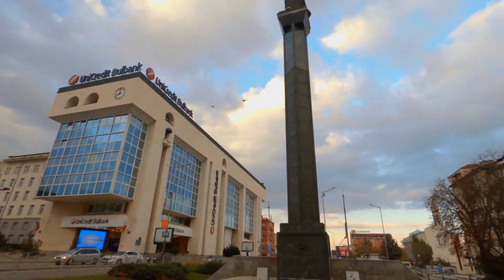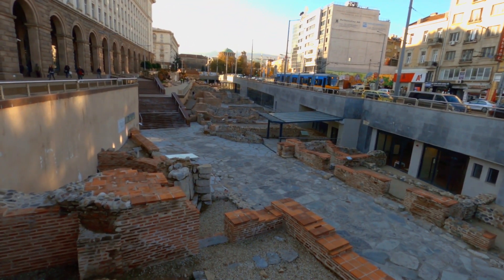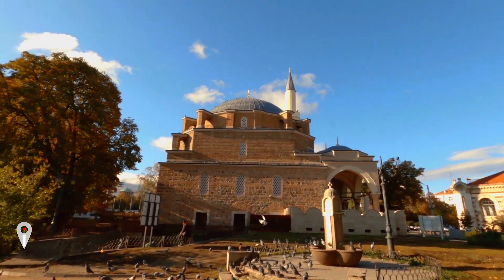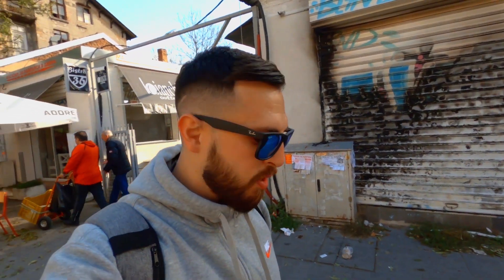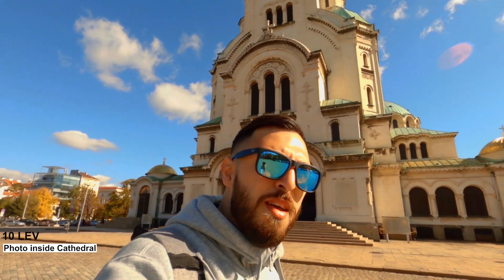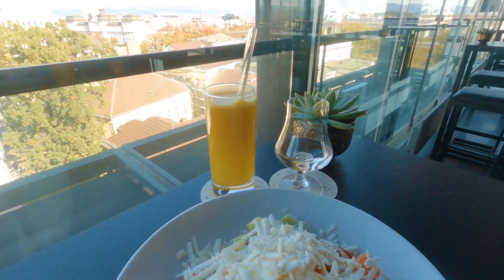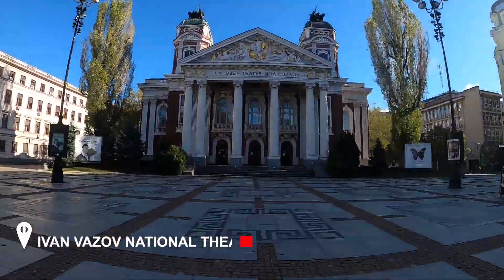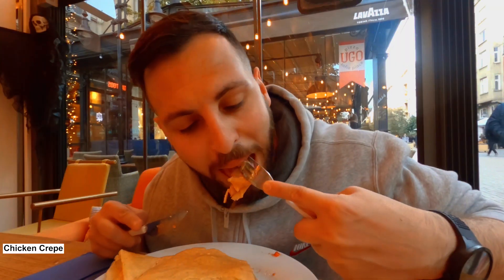How to spend a day in Sofia Bulgaria (София) | Bulgaria Travel Vlog 🇧🇬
Second day in Sofia Bulgaria and we exploring the best attractions and how to spend a day in Sofia .

In this Sofia travel vlog we're covering everything in the Sofia city centre that all of those things that i show you in the video have a sort distance from each other.

I am starting in an order that i believe for me it was the best as am going through a route that i planned out carefully. Follow my travel itinerary if you got only 1 day in Sofia.

Woke up early morning and started the day from Saint Sofia monument that you could fine her in most souvenirs. Following next to her is Sveta Nedelya Church and St.George Rotunda Church next to the presidency that you could also watch the changing guards.

While making my way through the other attractions i passed through the Serdica Station that is a unique one as it looks like a museum because of all of the ruins.
Going up ,we find Banya Bashi mosque and the Regional History museum that has still got some thermal water fountains that you could also drink.

On my way to the Lady's Market also known as Zhenski Pazar that is a market that sells the cheapest fruits ,we pass through Sofia Synagogue and Lion's Bridge.

We go then pass from Royal Palace of National art museum,the Russian Church Sveti,Ivan Vazov monument, St Sofia Church and we end to the most famous attraction in Sofia that is St.Aleksandr Nevski Cathedral

From here we visit to a nice roof bar at the Hotel Sense for some Lunch trying a local dish from Sofia and drinking a Rakia.

Next to the hotel you got Tsar Osvoboditel ,another monument you muse see and also its on the souvenirs.

Finishing the day we of course are in Vitosha Bulevard, done my shopping for souvenirs and enjoyed a dinner at a nice restaurant.

Thanks for watching my vlogs and i will appreciate if you comment below and give me your feedback about my videos and let me know if you like them or even dislike them, so i can improve and get better in providing to you guys the best information and quality videos that i can.

 I love travelling and i want you to love it also, my goal with my videos is to make you, get out of your comfort zone ,pack a bag and travel to your dream destination. Exploring the world opens your mind in many ways you cant even imagine and i cant even express.

⌛️ Timestamps:

0:00 | Intro
0:52 | Statue of Sveta Sofia(Saint Sofia Monument)
1:27 | St Nedelya Church
1:45 | St George Rotunda Church
2:24 | Serdica Station
3:01 | Regional History Museum Sofia
3:45 | Banya Bashi Mosque
4:12 | Lady's Market (Zhenski Pazar)
4:32 | Lion's Bridge
5:23 | Buying some fruit from market
6:40 | National art museum
6:56 | Russian Church Sveti
7:24 | Ivan Vazov monument
7:36 | St.Sofia Church
7:50 | Cathedral Saint Aleksandar Nevski
9:21 | Hotel Sense Roofbar
11:30 | Ivan Vazon Theatre
11:50 | Vitosha Bulevard
13:45 | Souvenirs

🔺AirBnB 🔹If you book an Airbnb for first time use this link and you will get up to £50 off

🔺Camera : Huawei Mate 20 pro & Go Pro Hero 8

 Licensed to YouTube byAEI (on behalf of NCS); Featherstone Music (publishing), LatinAutor, ASCAP, and 14 Music Rights Societies

About me :

My name is Costas Aristodemou and through my videos i will be sharing incredible journeys around the world and the way i personally plan my itineraries to get the most out of the trips, so you could get inspired to start an adventure of your own.

 Let's plan that perfect holiday

TravellerWithPlan is the channel that will provide stress-free about your trip destination . Because planning ahead is huge advantage